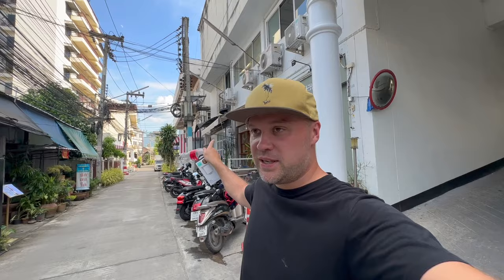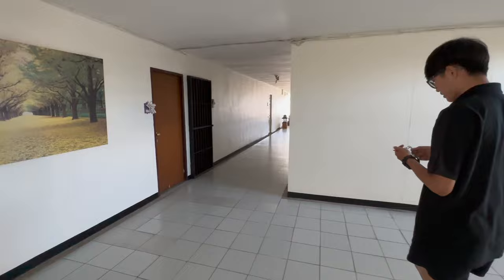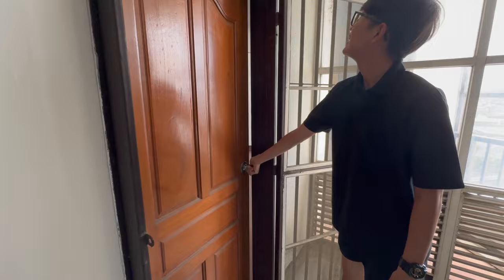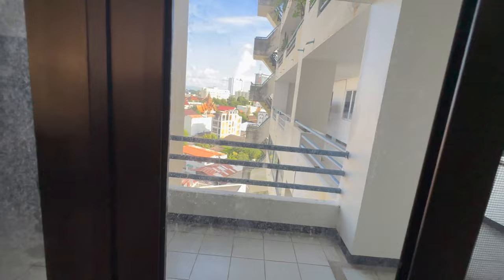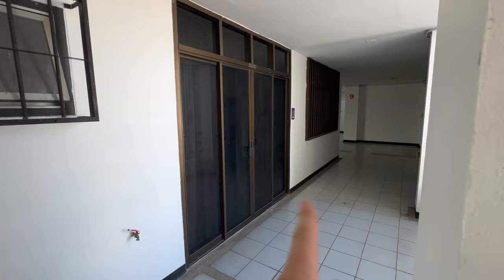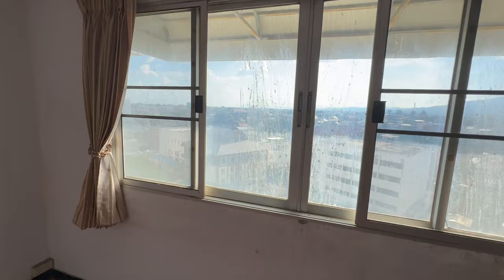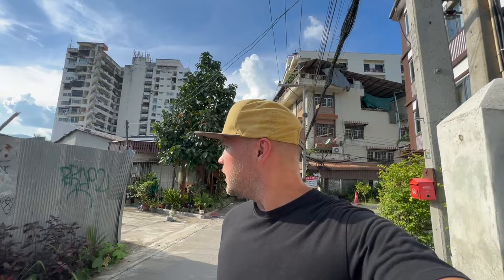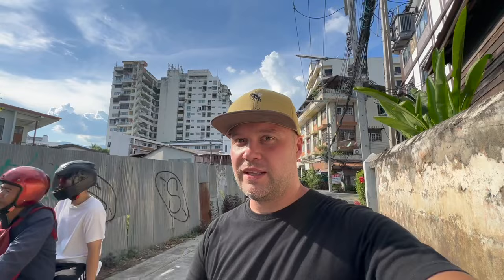What $30,000 Gets You In Chiang Mai Thailand - Condo Tour 🇹🇭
I view 3 units for sale in an older building in Chiang Mai Thailand. The location is spot on, better than perfect, but the building needs a bit of TLC.